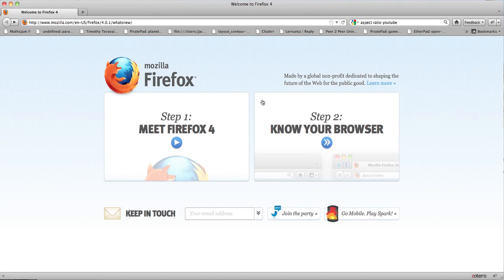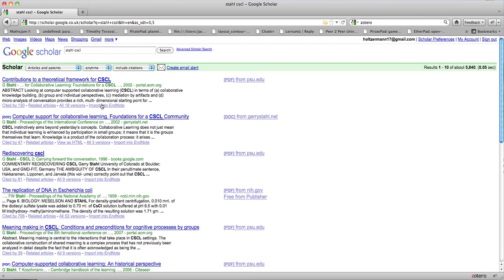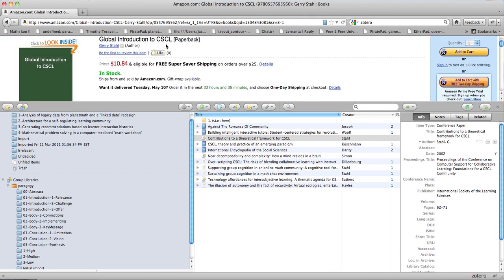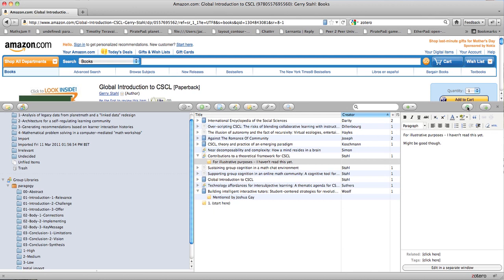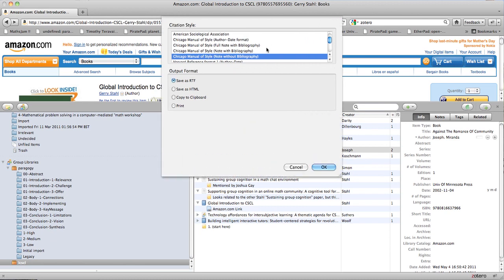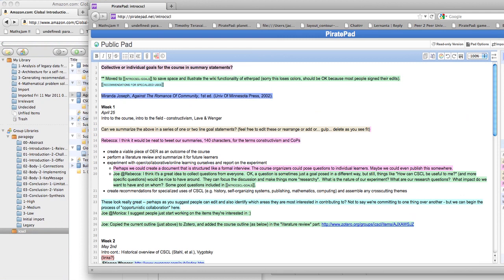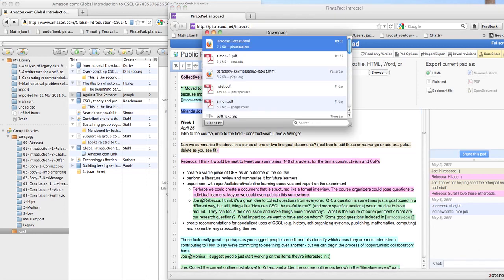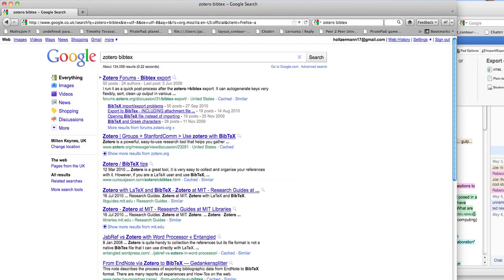Zotero examples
A few examples on how to use Zotero